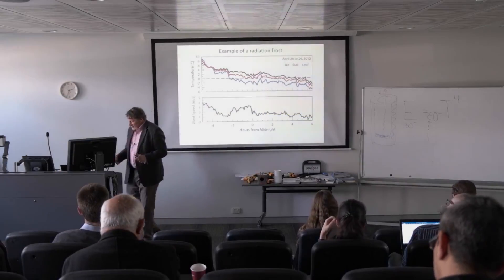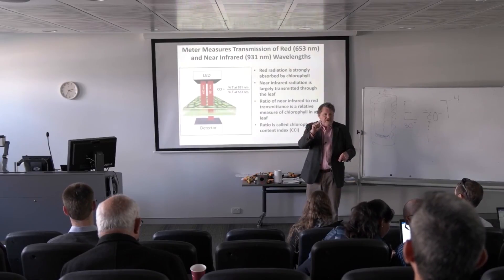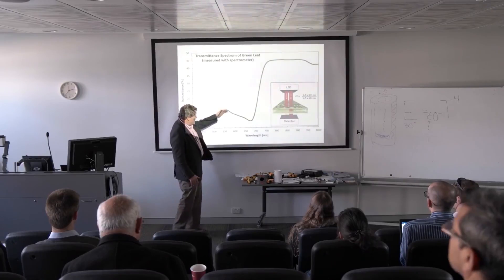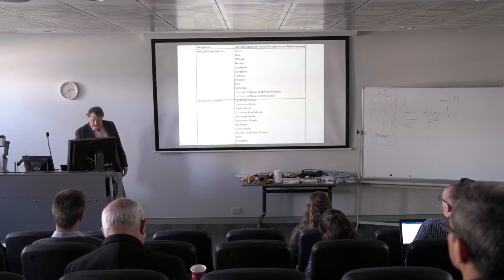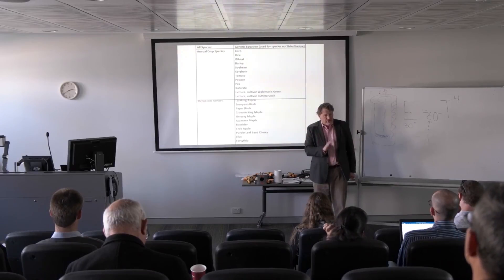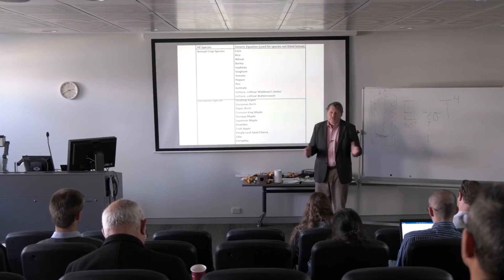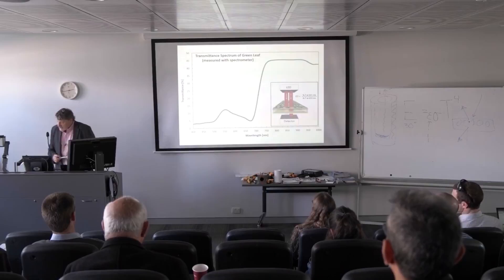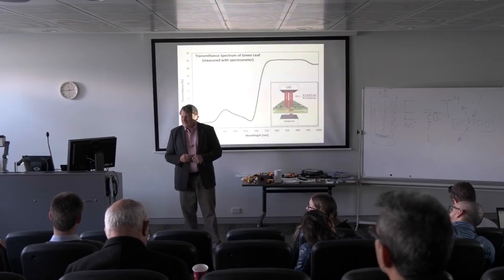Leaf Chlorophyll Concentration - Principles of Environmental Measurement Lecture 7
Dr. Bruce Bugbee discusses leaf chlorophyll and Apogee's MC-100 Chlorophyll Concentration Meter in part 7 of 9 in the series of ICT International and Apogee Instruments lectures that took place at the Hawkesbury Institute for the Environment campus of the Western Sydney University.

VIDEO CONTENT

00:28 How to use the meter
The chlorophyll meter is a self-contained meter that provides a chlorophyll reading on a digital readout. To make a chlorophyll measurement of the leaf, you simply clamp the meter on the leaf and it tells you the amount of chlorophyll in the leaf.

01:13 How the meter works
The meter sends two wavelengths of light through the leaf when it is clamped on to a leaf. One wavelength is at 931 nm, this is the wavelength that chlorophyll does not absorb. The other wavelength is at 635 nm, this is the wavelength that chlorophyll does absorb. By getting the ratio of these wavelengths, we can separate out the amount of chlorophyll from the other material in the leaf.

03:22 Chlorophyll index (SPAD units)
The measurement that comes from the chlorophyll meter is a an index of chlorophyll, and it is not linearly related to chlorophyll. If you measure the chlorophyll of a leaf at 10 and another leaf at 5, the chlorophyll content of leaf has not doubled because the index is not linearly related to chlorophyll.

04:25 Measuring actual chlorophyll (moles of chlorophyll per meter squared of leaf area)
To get the actual measurement of chlorophyll, you would take a sample of the leaf, extract the chlorophyll, and measure it in a spectrophotometer in the lab. By taking this measurement, you can find the difference between the chlorophyll index measured by the meter and the actual chlorophyll content. These differences have been programmed into Apogee's chlorophyll meter to allow the meter to read chlorophyll in moles of chlorophyll per meter squared of leaf area (actual chlorophyll).

05:35 Species the MC-100 has pre-programmed
The MC-100 has 22 species pre-programmed into the meter that it can calculate actual chlorophyll content for. Most of these species are economic agricultural species. The meter also has a generic setting for species that have not been precisely characterized yet.

06:20 Interpreting chlorophyll content
High chlorophyll doesn't always mean high plant health. In low light, plants can make a lot of chlorophyll to have dark green leaves to capture every photon of light they can. The single biggest use of chlorophyll content in agriculture is to look at nitrogen status of plants. When plants start to get incipient nitrogen stress, chlorophyll is one of the first things to look at.

Follow us to see all the cool places our sensors are used, get notices on free tutorials and classes, and product announcements!